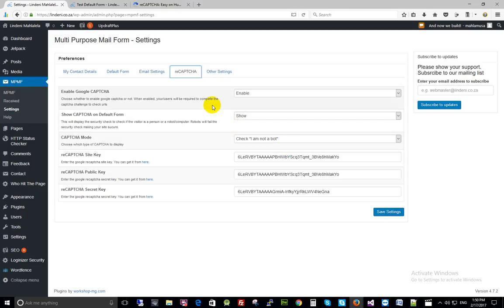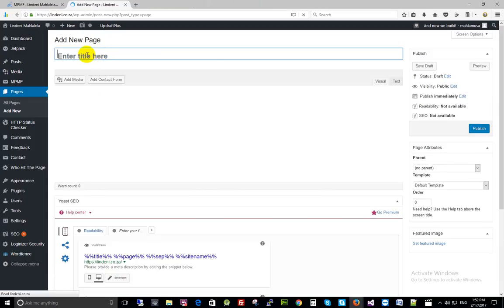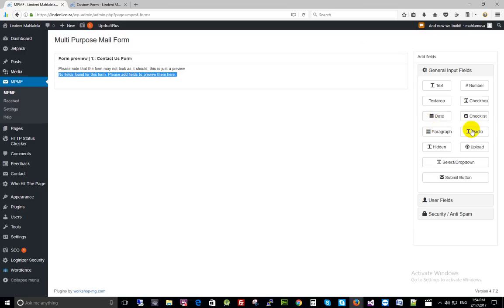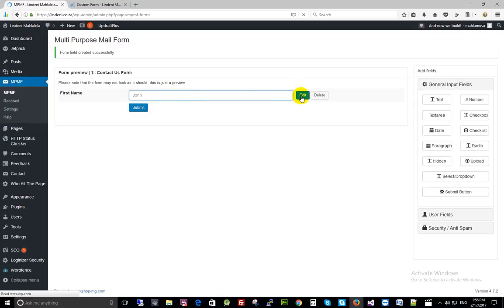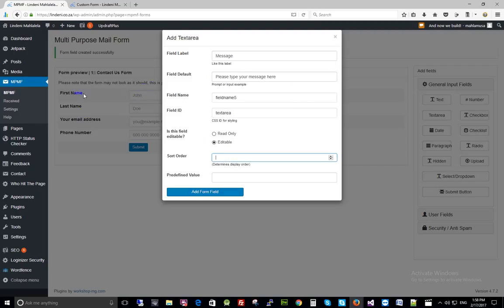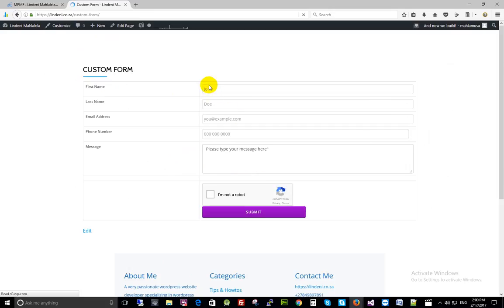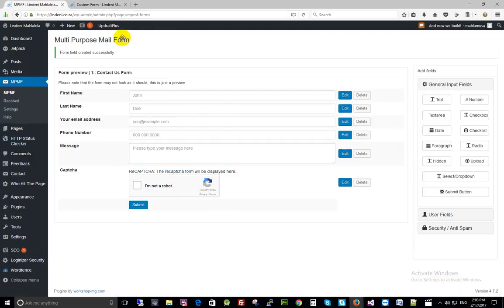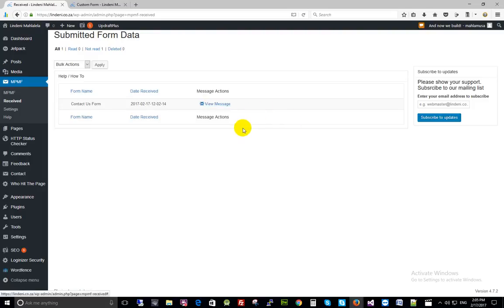How to create forms on wordpress using Multi Purpose Mail Form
In this video I will show you how to create a contact form or any kind of form using the Multi Purpose Mail Form plugin for WordPress. You can create any form on your WordPress Website using this WordPress plugin.